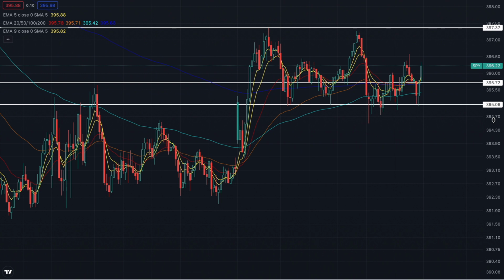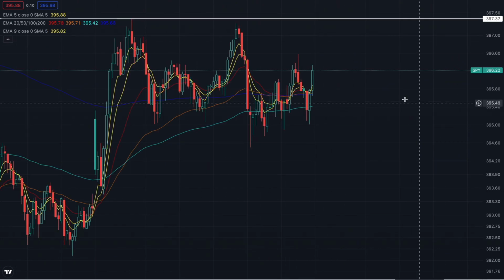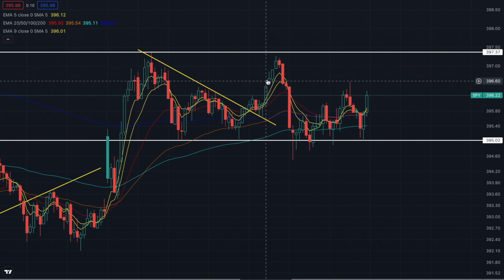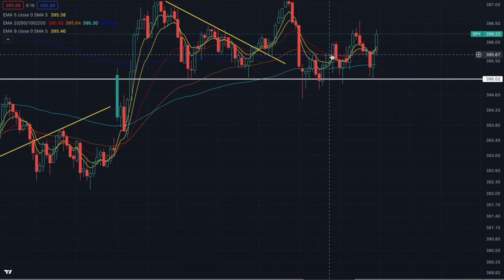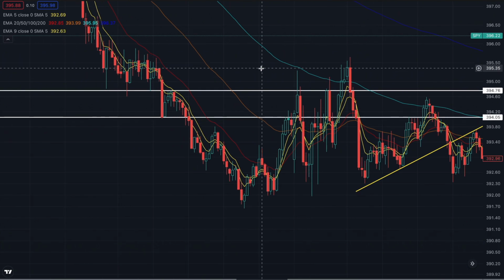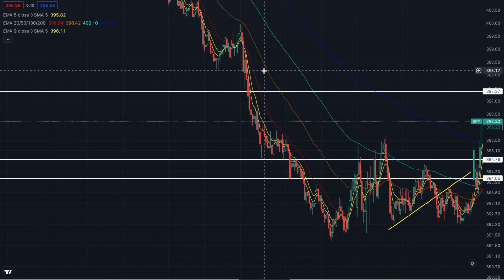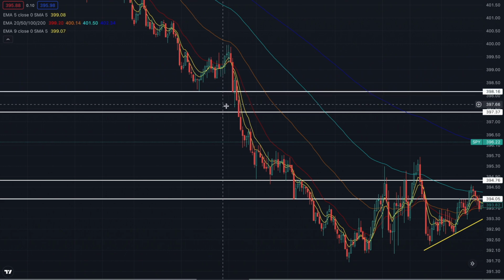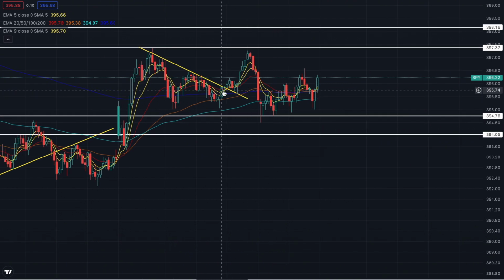Short Video on the Basics of the Way I Trade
Discord link is in the comments section, I'm not verified on YouTube so I can't put it here yet.

There is a free section but for callouts and occasional live trading there is a 2-week free trial which you can opt out from at any time, then you are charged $15 a month. Help support a fellow trader and let's all get rich together!